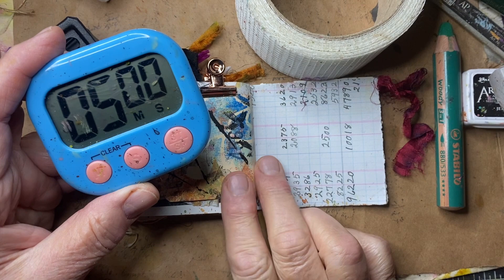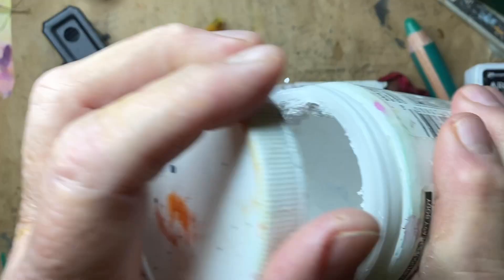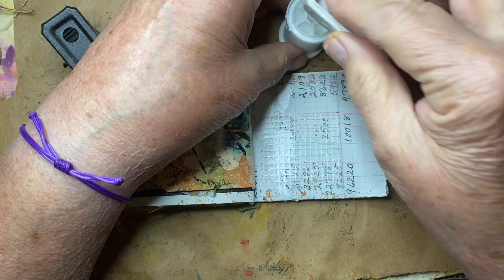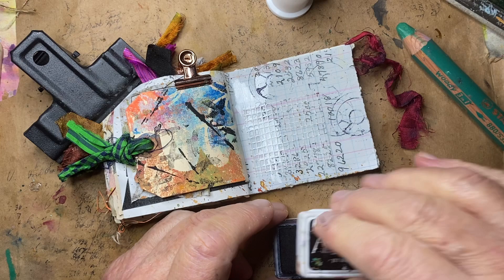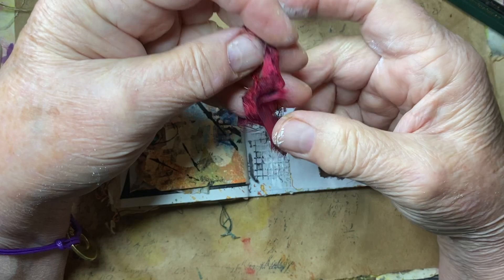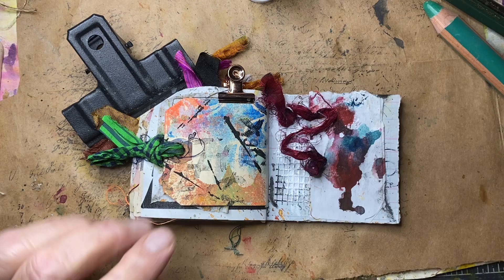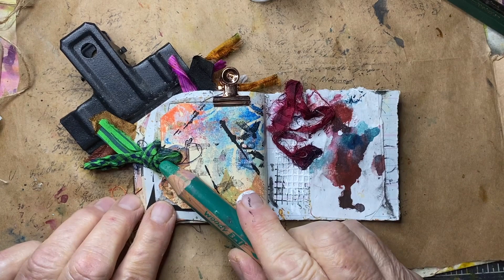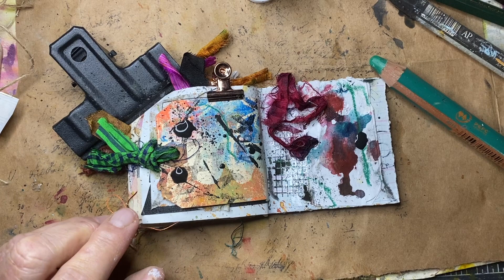The Ugly Art Club Dec 2023 Challenge Day 17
A continuation of TUAC 5-Min Challenge - Day 17